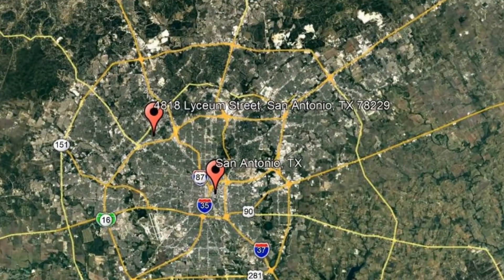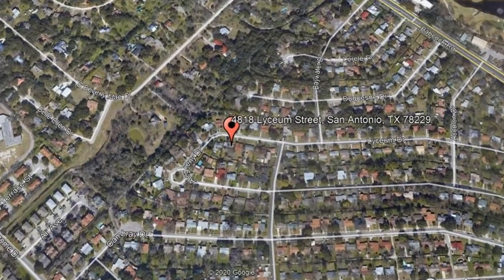San Antonio Houses for Rent 4BR/2BA by San Antonio Property Management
This lovely home could be the one for you! It features a spacious and bright living room – perfect for entertaining. The kitchen comes with plenty of cabinets for storage and countertops for workspace. The bedrooms are ample in size and have windows that let plenty of natural light in. The master bedroom includes a full bathroom with a shower. Out to the rear is a large backyard with a covered patio. This may be the perfect property for you!